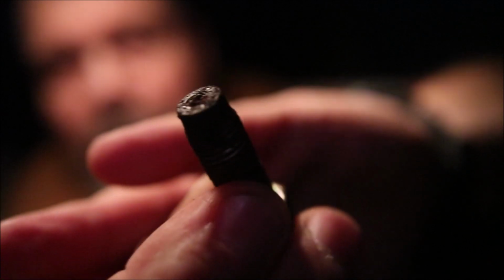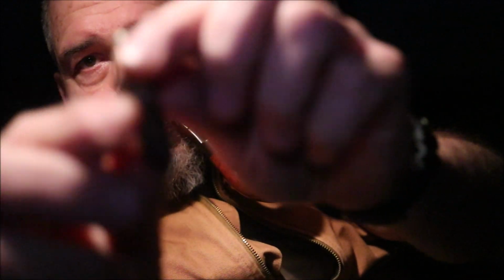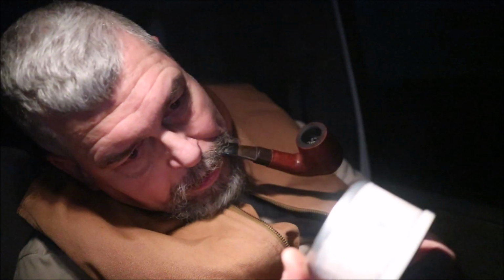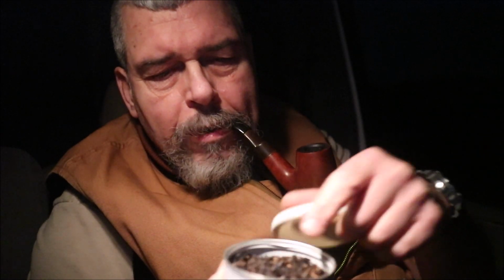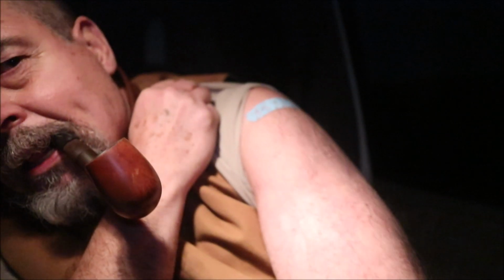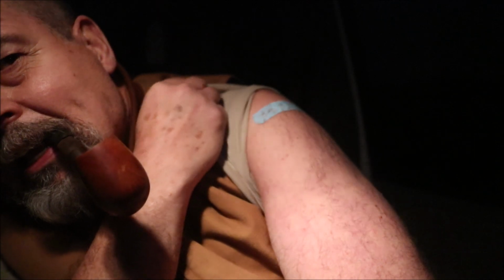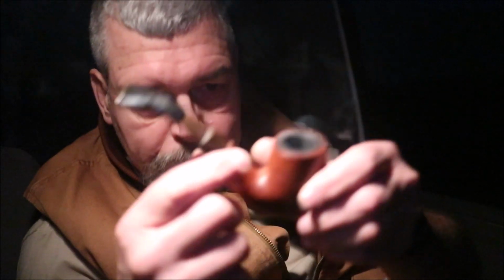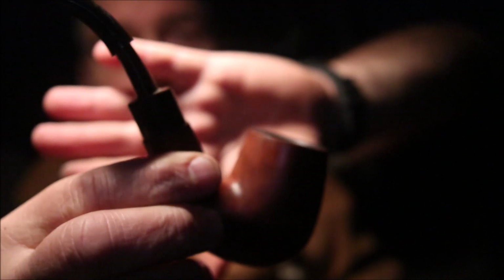Satisfaction is all about your own expectations